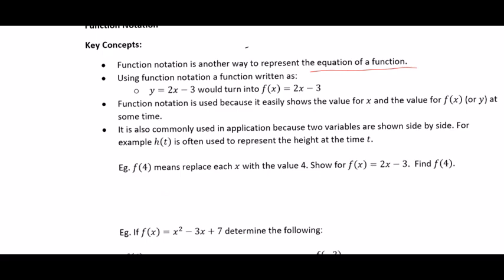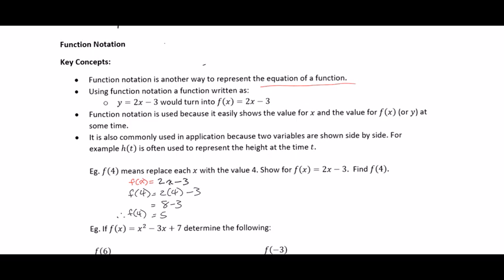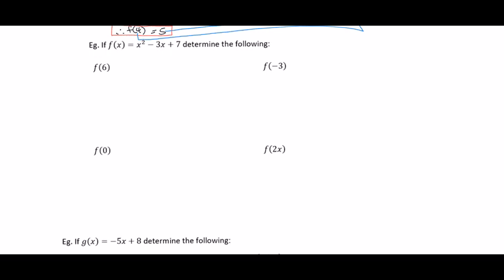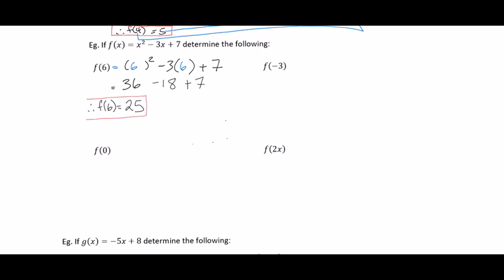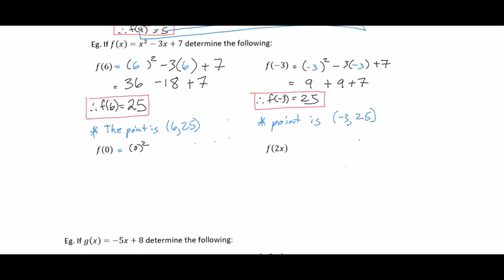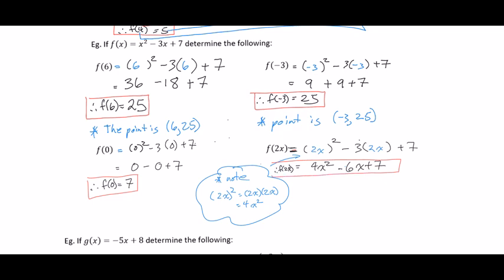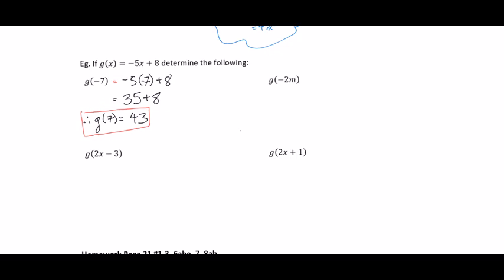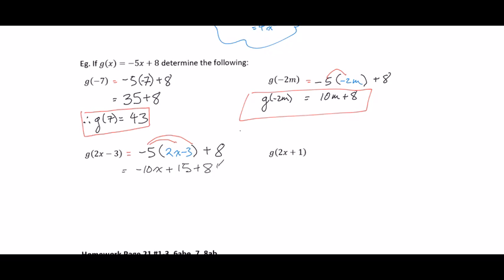MCF3M U2 2 Function Notation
This is the introduction to Function Notation and it's connection to Points on a graph.